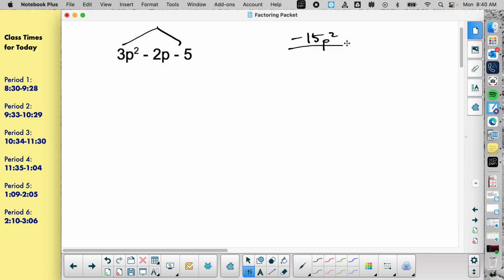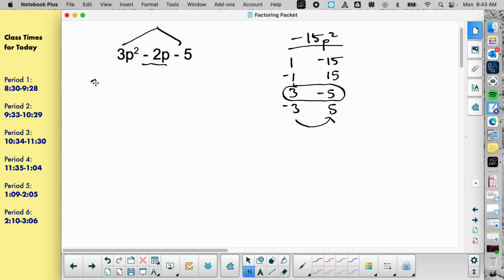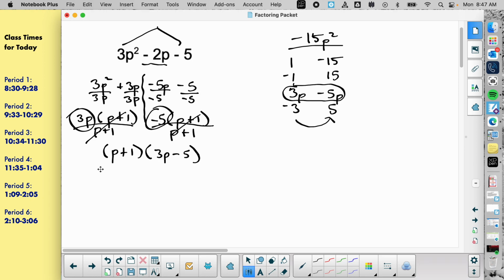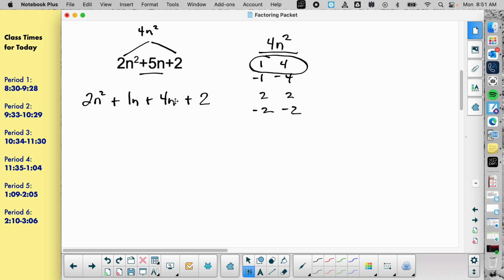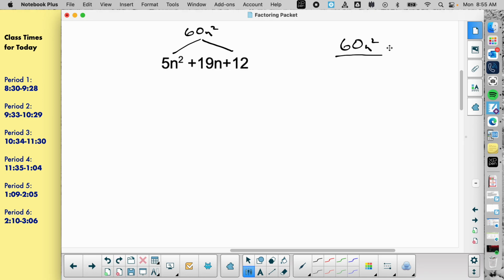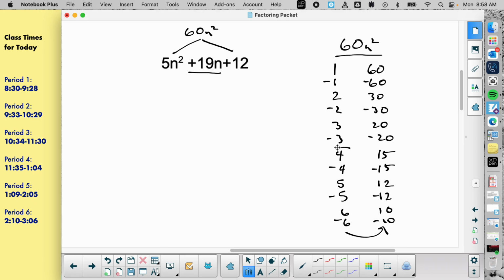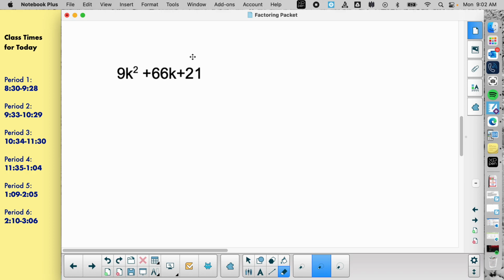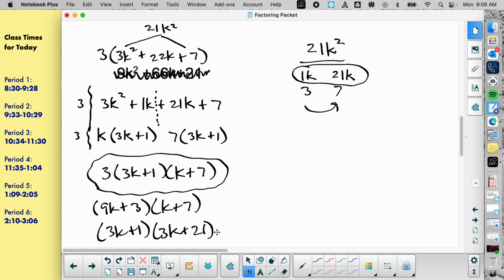Algebra 1 3 term hard factoring